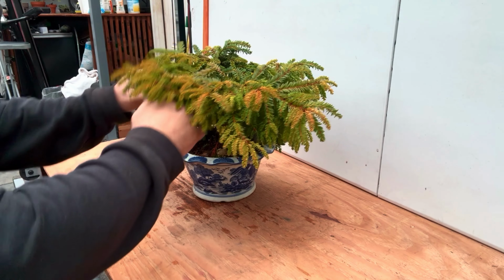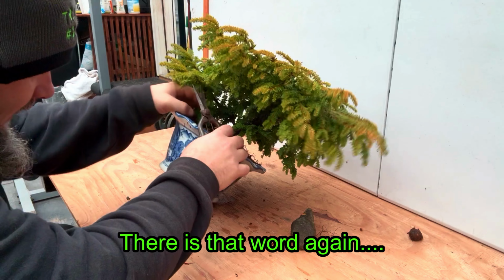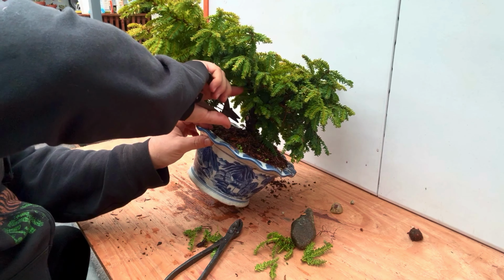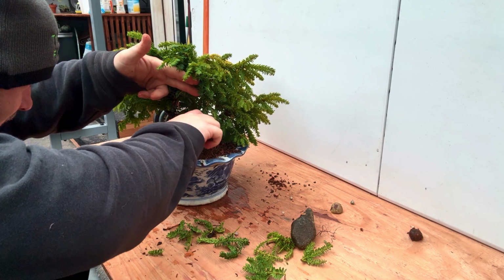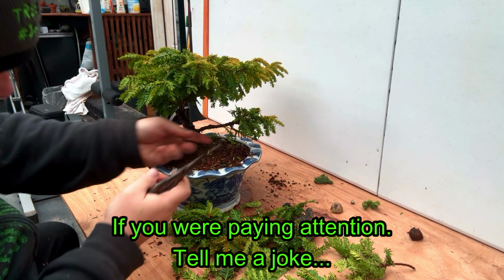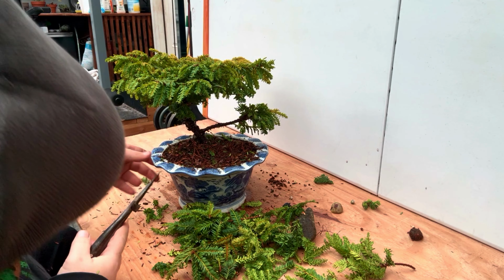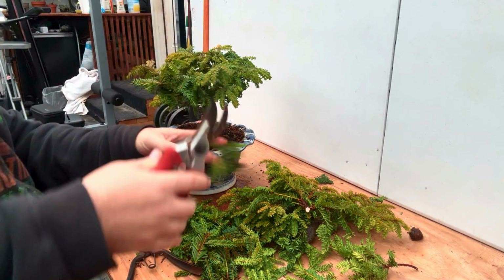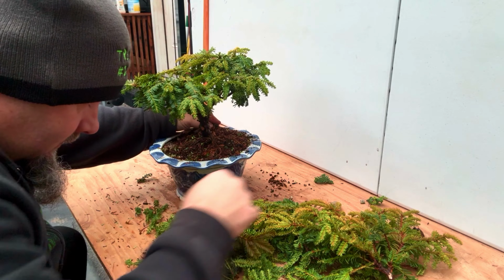Ep14 Yew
MYSTERY YEW!!! Still don't know the kind of yew this bonsai is. Come along with me as I give it a well needed haircut.